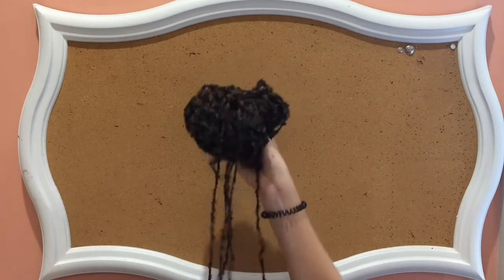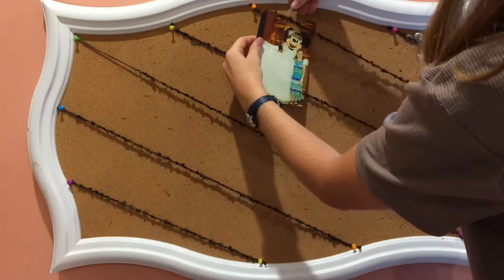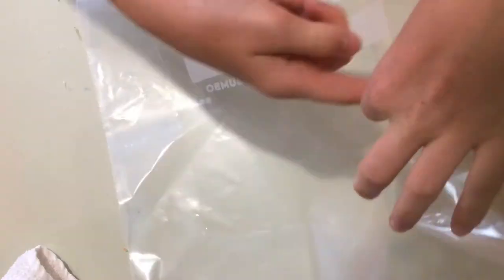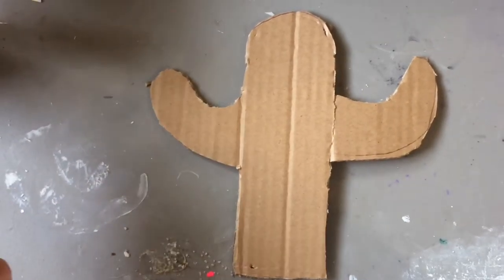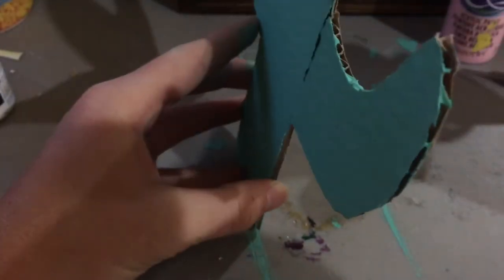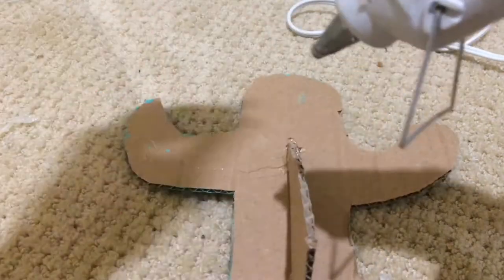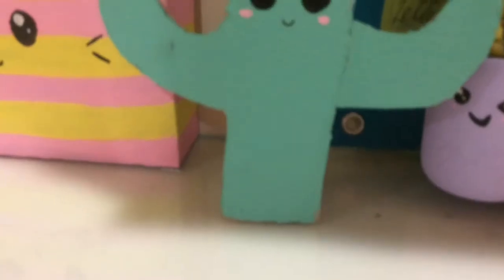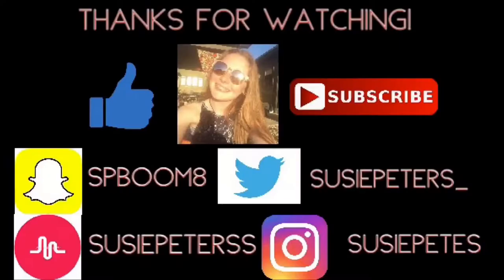Room DIY's and Decor!!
Hey y'all! Hope you liked this video!
You don't have to link it in the comments but just tell me your video suggestions please!!⬇️⬇️
❤️🖤Any Netflix suggestions?!🖤❤️
Comment them alsoo💜⬇️!

Socials!! Just posted on the gram!!↙️

Love y'all and see you next Saturday with Susie!!❤️❤️. Peace out! ✌️ 🍑 ❤️